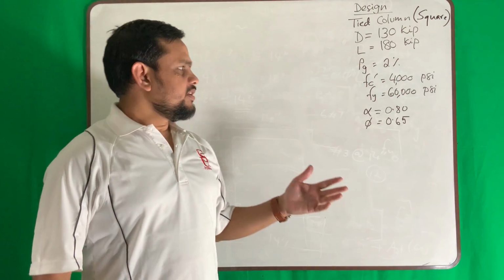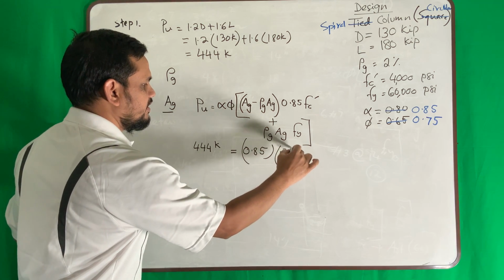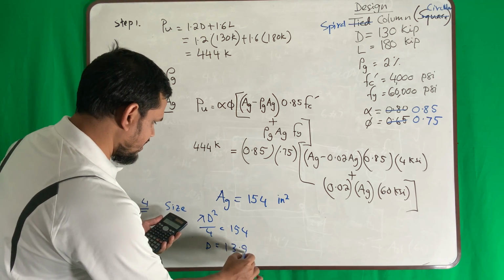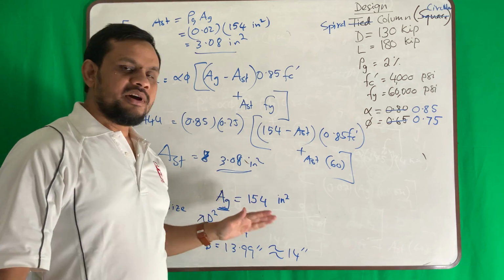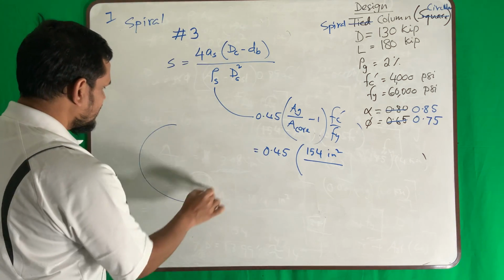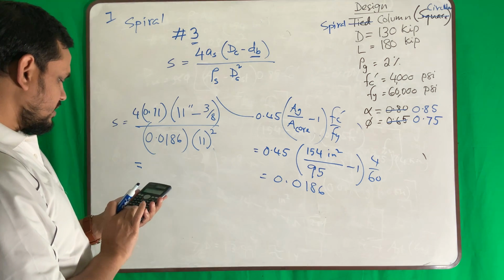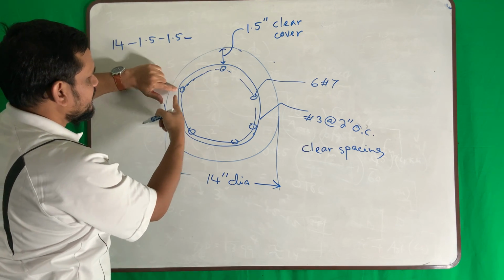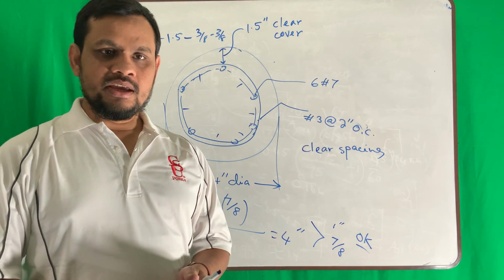Reinforced concrete (Lec 38) - Design of uniaxially loaded short SPIRAL column - Example 1